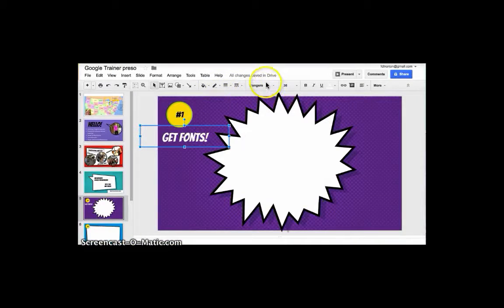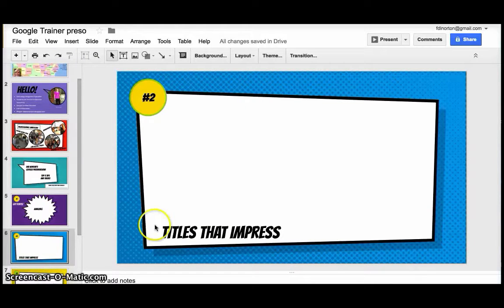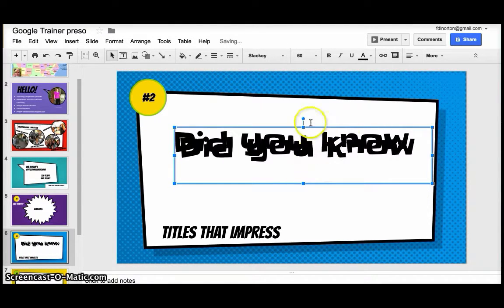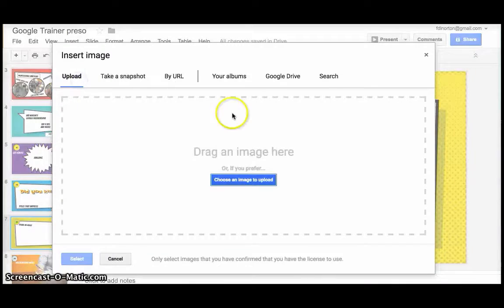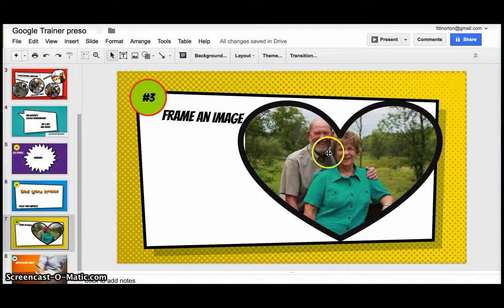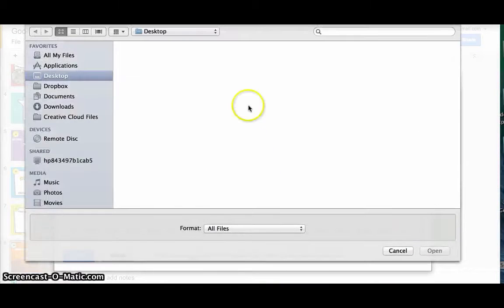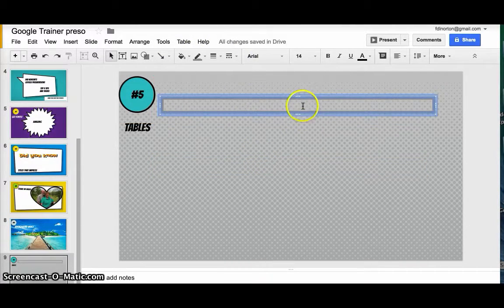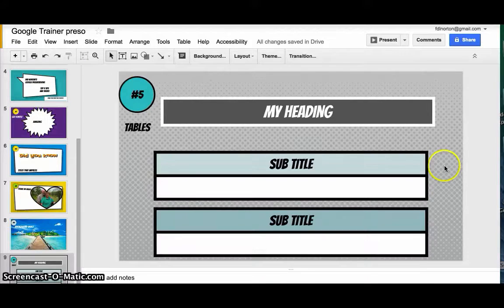Google Presentations blog post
Five tips and tricks for Google Presentations